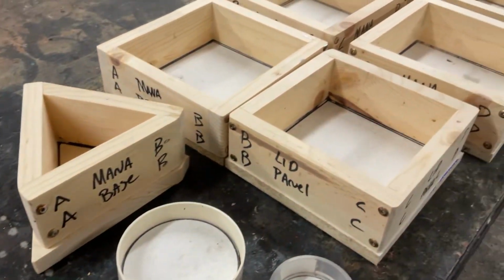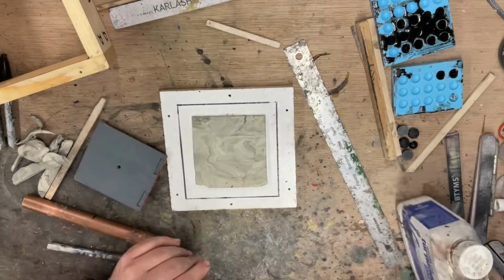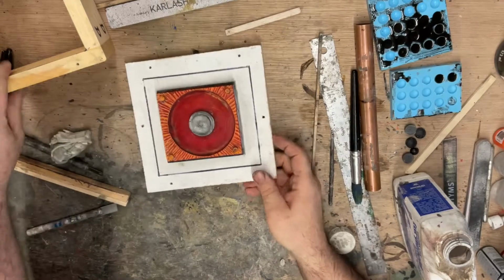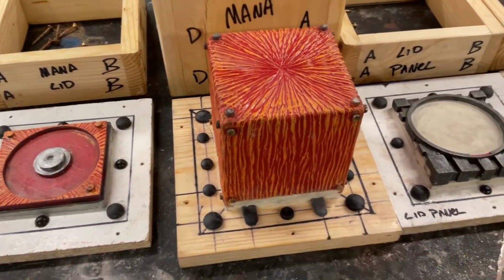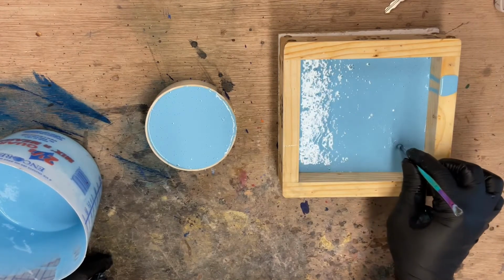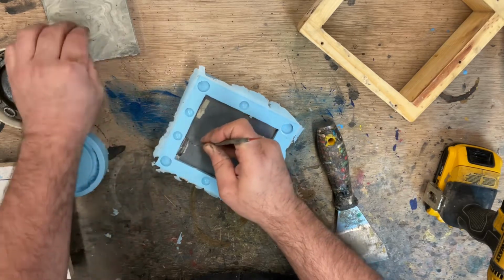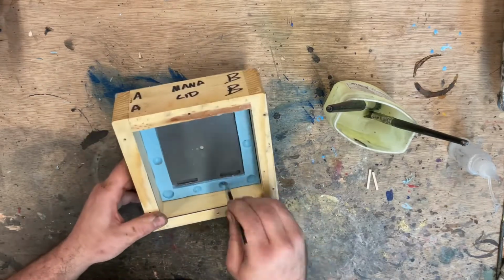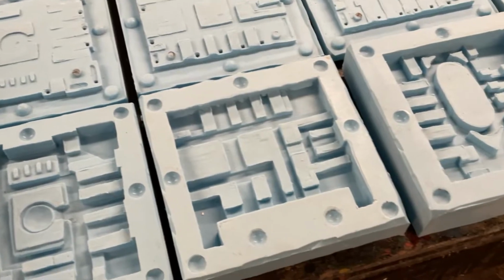How to make a mold for a Mana Vault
I'm Leifkicker, a professional artist and micro-manufacturer specializing in unique handmade deck boxes and gaming accessories.

If you can give me some support for future ideas and want some more behind the scenes stuff then check me out